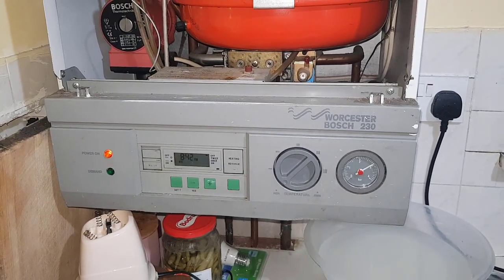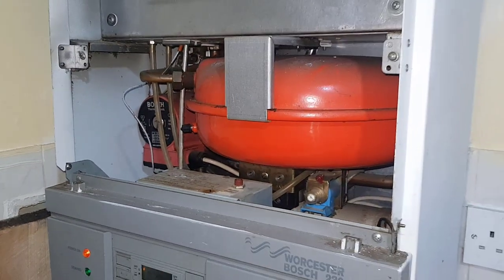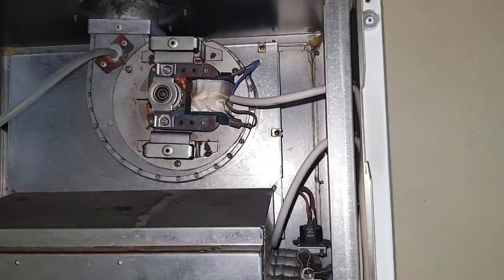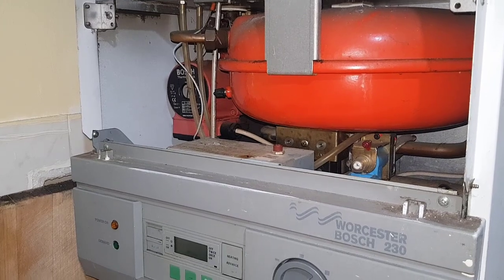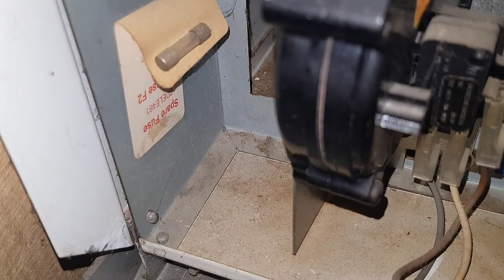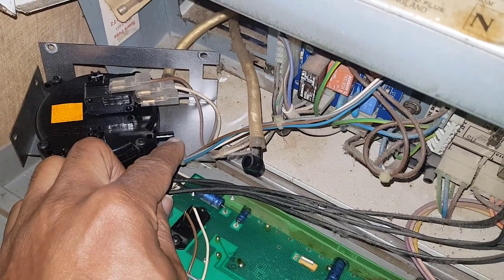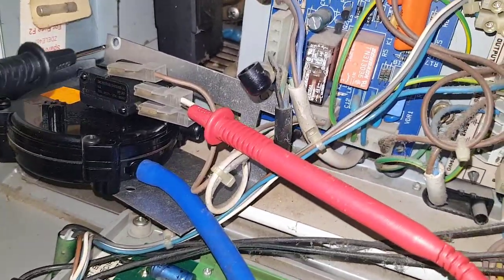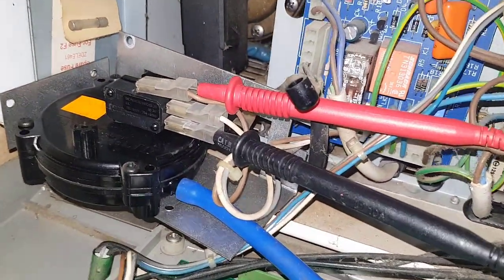Boiler Repair Training For You Fault Finding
Attention New Engineers or Installers! Looking One to One Boiler Repair Training? today.